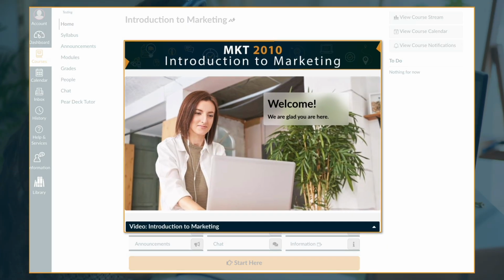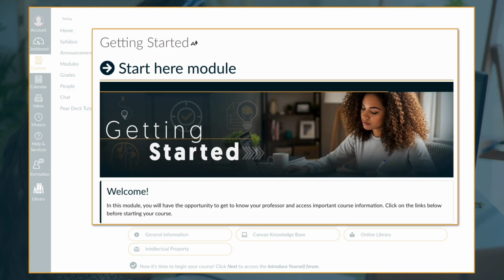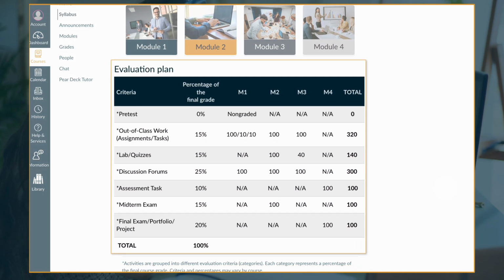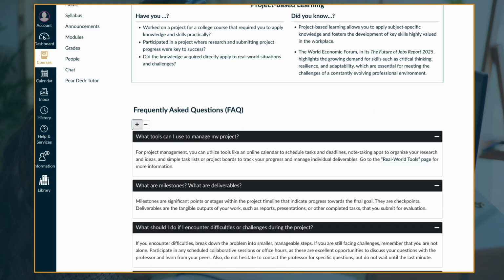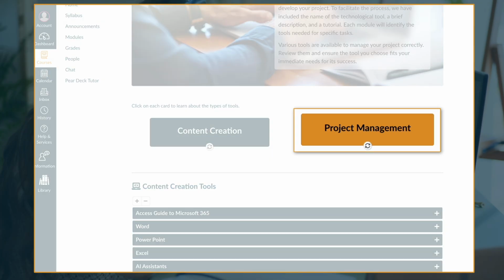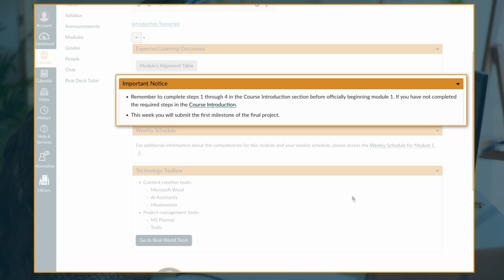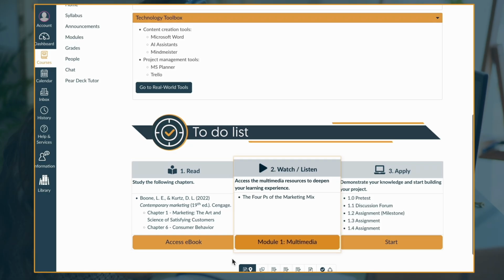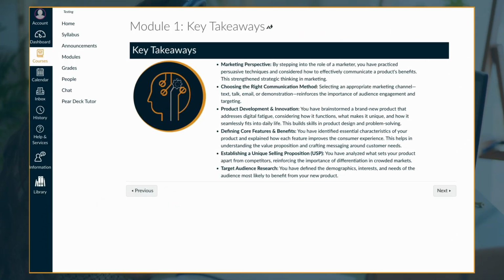Navigation Tutorial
Let's take a quick tour of how to navigate your new course and make the most of your learning experience.

The home page features an introductory video and navigation links to the following sections: Syllabus, Action Plan, Real-World Tools, Announcements, Chat, and Information. At the bottom of the page, you will find the "Start Here" button. We recommend you click on it to begin your course.

When you land on the Start Here module, you will learn more about your professor, review course details, and access the Introduction to the Course. You will also find technical support, institutional policies, and guidelines.

The syllabus page contains an overview of the course, such as the course description, the expected learning outcomes, topics, evaluation criteria, and activities.

The Action Plan page provides a brief description of the core principles of Project-Based Learning, a clear definition of your project's real-world context, and answers to frequently asked questions about managing your work and succeeding in this course. Use this page as your go-to resource to stay organized, understand expectations, and effectively tackle your project.

The Real-World Tools page is a resource designed to provide you with essential technologies for your projects, as if you were in a real-world setting. It features a curated selection of content creation and project management tools, each with a brief description and a quick guide for practical use.

When you land on the module page, you'll see an introductory video at the top, along with its full transcript. As you scroll down, you'll find important information in these expandable sections, including Expected Learning Outcomes, an Important Notice, your Weekly Schedule, and a Technology Toolbox.

But the most important part of this page is your To-Do List. This is your personal guide to the week's work, broken down into three simple steps.
1. Read: This section shows you the specific reading assigned to help you learn about the topic and complete your tasks successfully.
2. Watch/Listen: Here you will find multimedia resources that provide a deeper understanding of the week's topics.
3. Apply: This section lists the specific tasks you need to complete.

And because collaboration is at the heart of project-based learning, you'll also find the Collaborative Gatherings section.

Once you have finished all the module’s tasks, you will see the Key Takeaways for the module.

instructor.